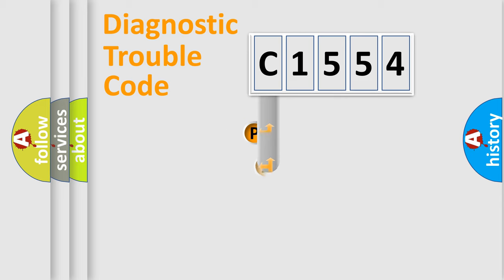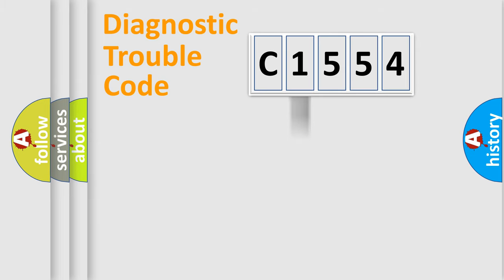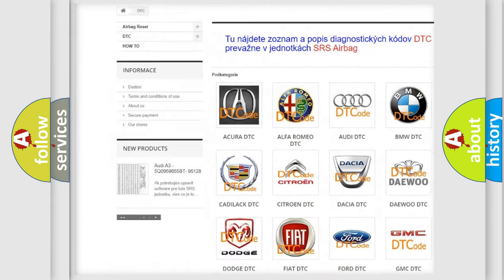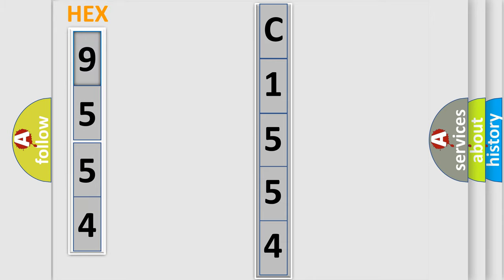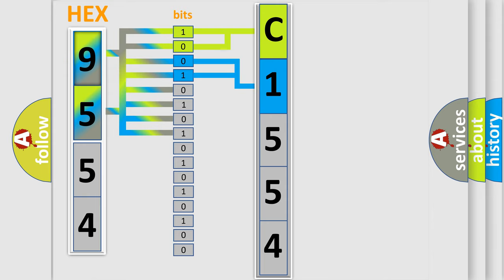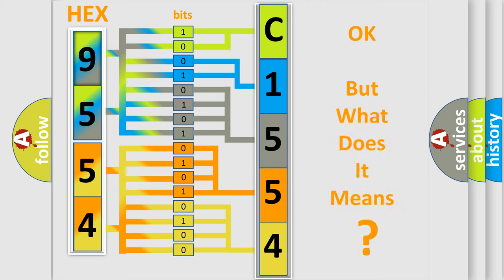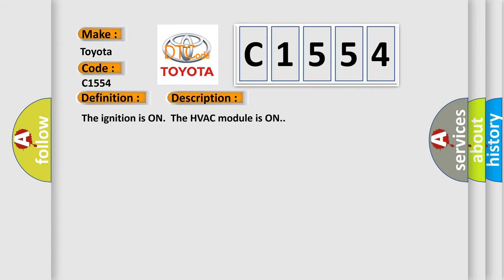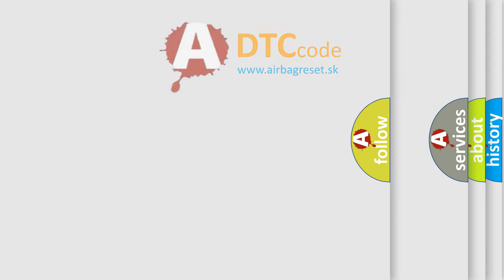DTC Toyota C1554 Short Explanation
Contents:
0:21 Basic DTC analysis according to OBD2 protocol standard.
1:48 Insight into programming
2:58 A diagnostically understandable description of the Diagnostic Trouble Code
3:05 Basic error definition

Make:
Toyota
Code:
C1554
Definition:
Air Flow Control 3 Circuit
Description:
The ignition is ON.The HVAC module is ON.